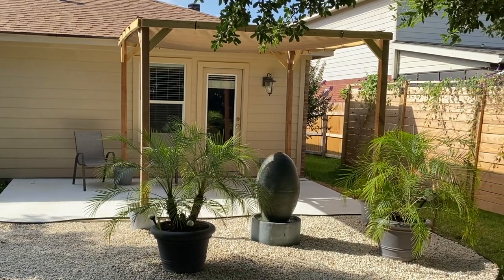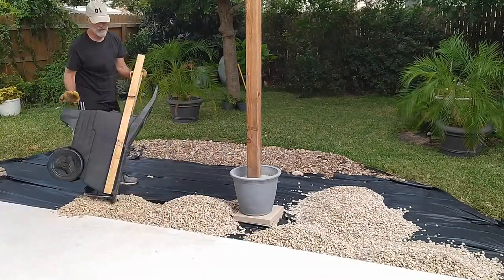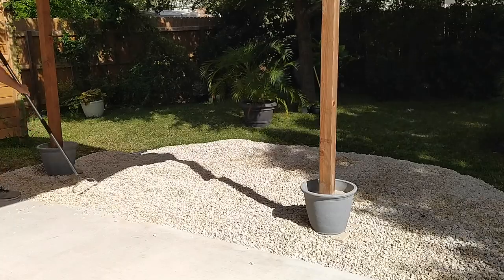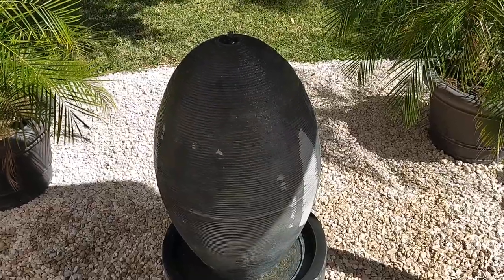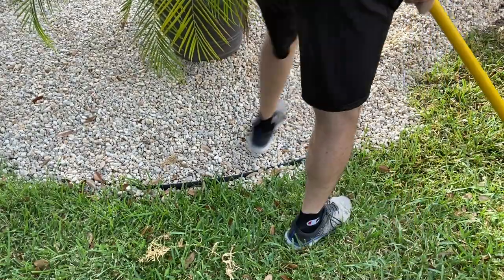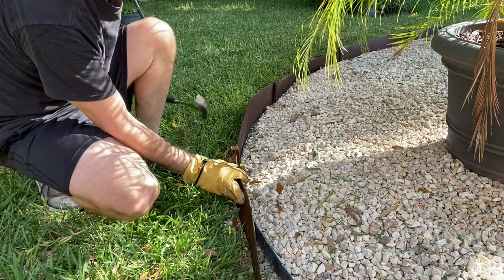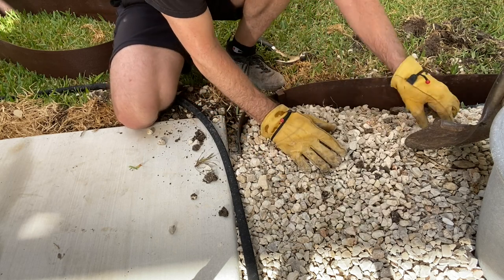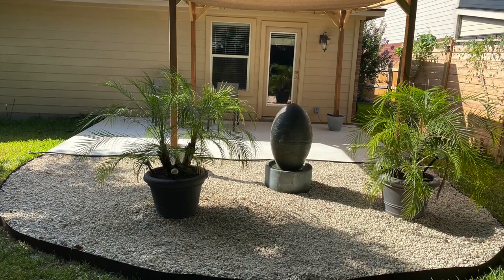DIY Patio Oasis Landscaping + Fountain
Weed Barrier

Landscape Fabric Anchors

5” Landscape Edging

Edging Anchoring Stakes (10 count)

In this video, I transform the patio into a paradise featuring rocks, plants, and a stunning fountain!

Discover how easy it is to install landscaping rock along with a border to add a beautiful feature to your backyard oasis.  The highlight of my project is a mesmerizing fountain that will serve as a soothing focal point, bringing tranquility and a touch of elegance to the space.  I will guide you through the process I followed to install all elements of my rock garden to achieve a professional-looking result without breaking the bank.